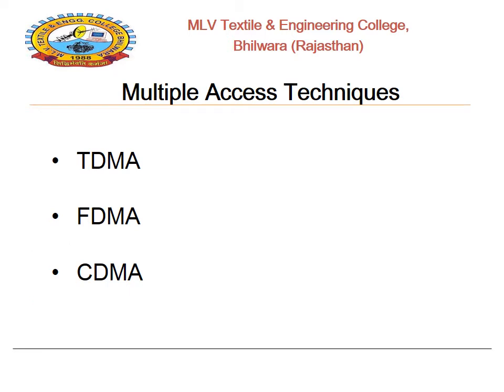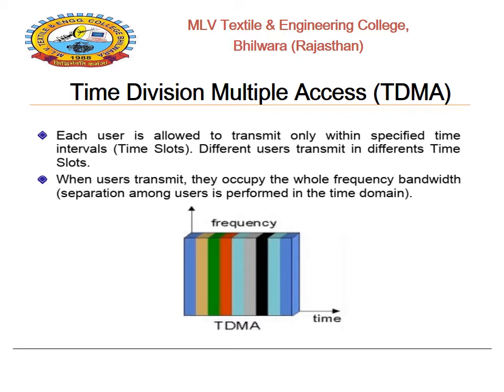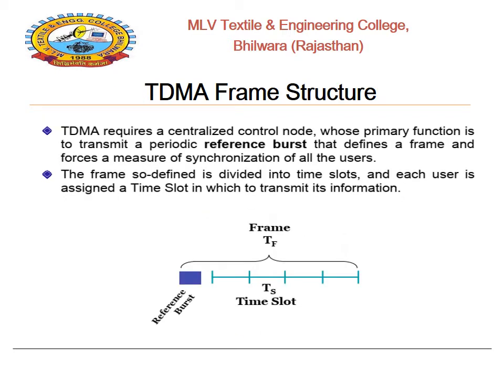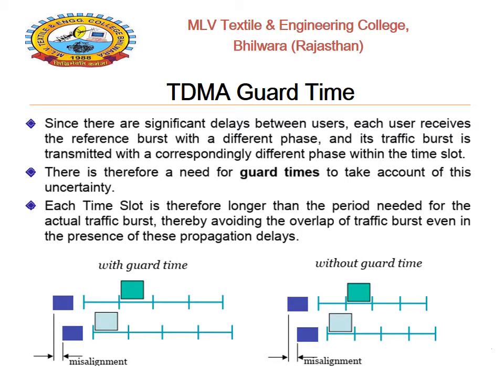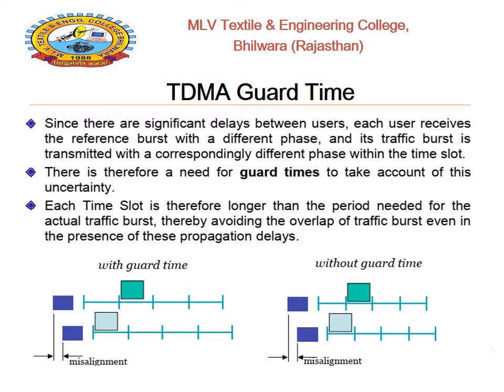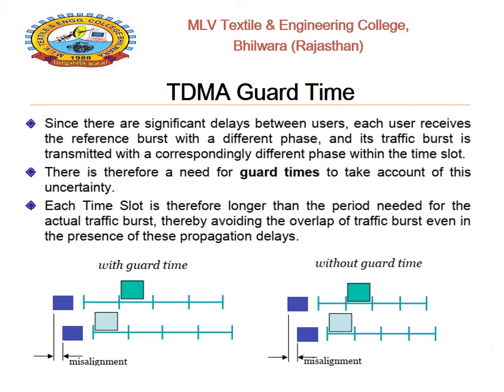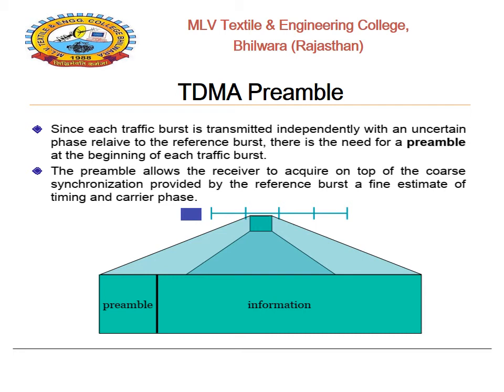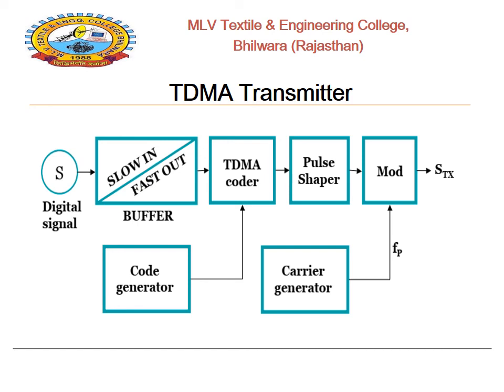29 Spread Spectrum Modulation - 3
For IV Sem IT - POC Subject